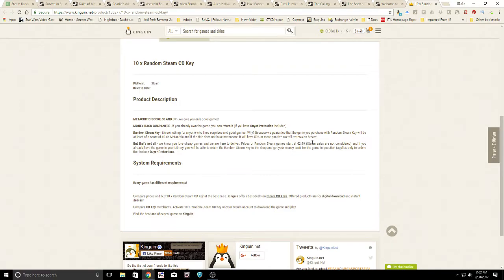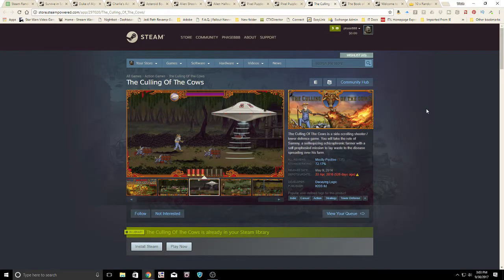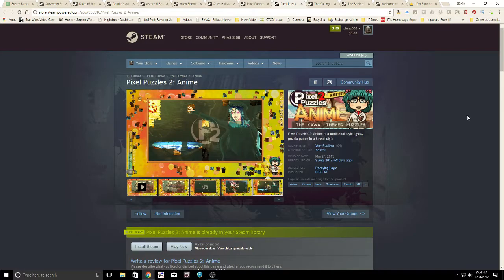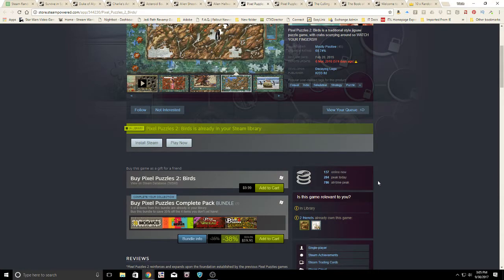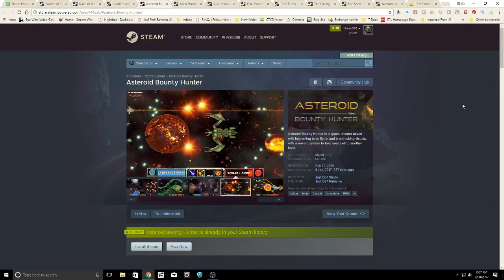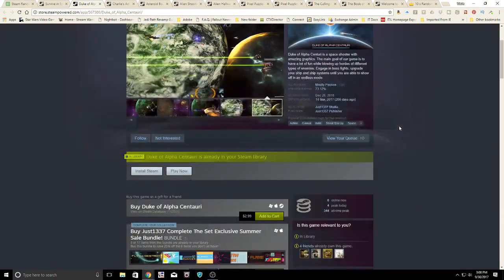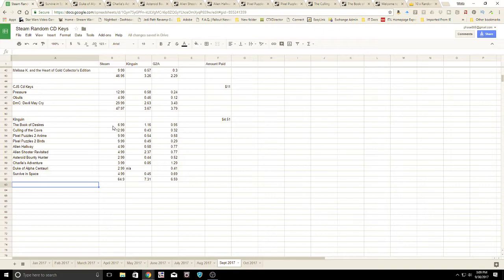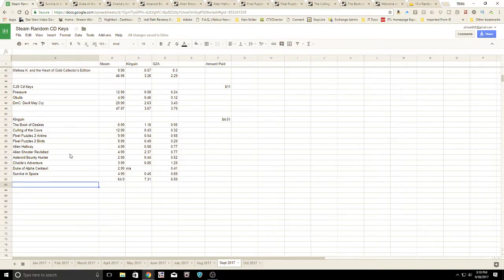Kinguin 10X Random STEAM CD KEY Opening! Sept 30, 2017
Back to Kinguin to see what we can get out of random cd-key box raids for this week.